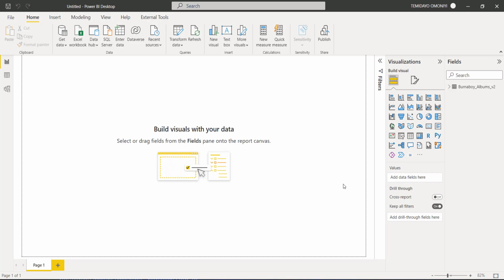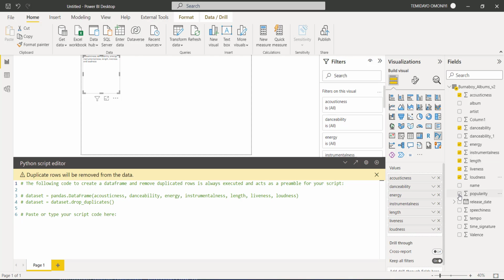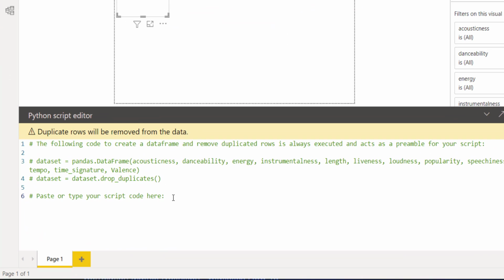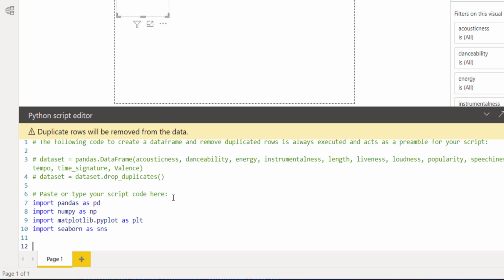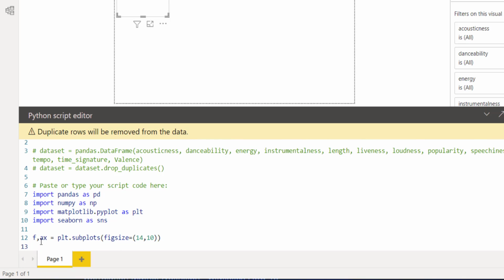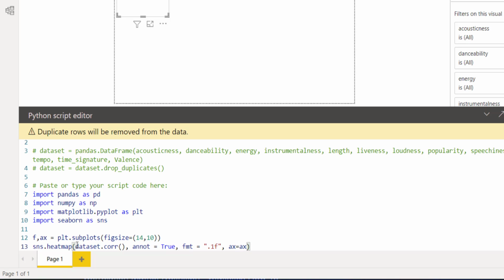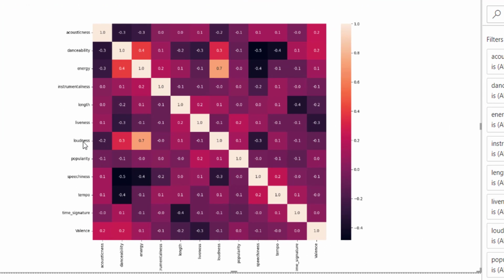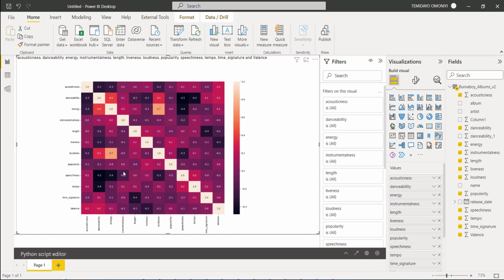Correlation Matrix in Power BI using Python Script | Temidayo Omoniyi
Title: Correlation Matrix in Power BI using Python Script | Temidayo Omoniyi